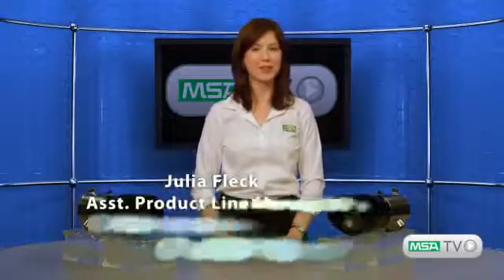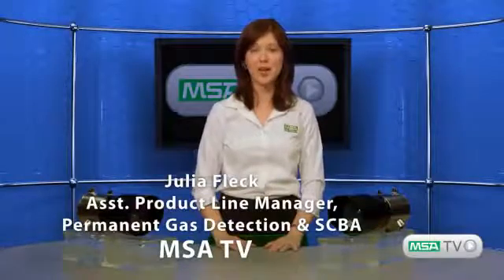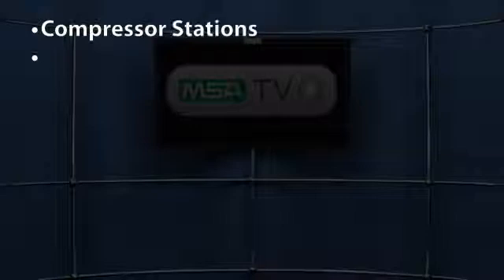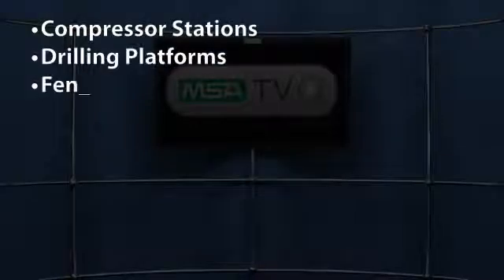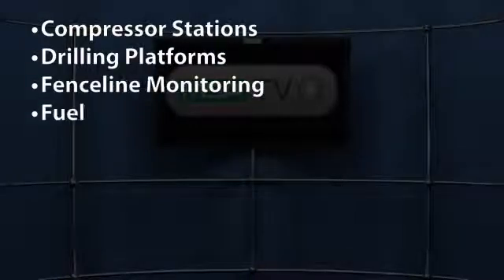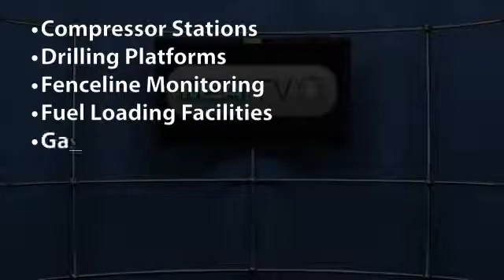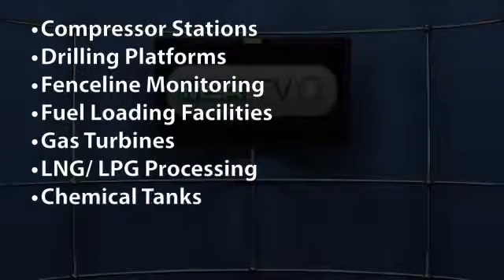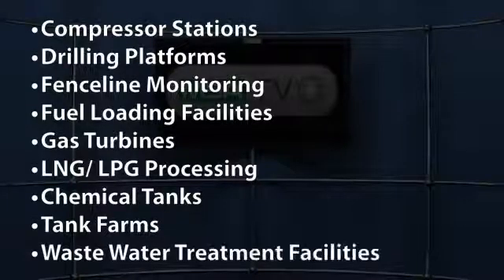Ultima OPIR-5 Open Path Infrared Gas Detector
Conoce el Ultima OPIR-5, sus características y aplicaciones de este instrumento de detección de gas.